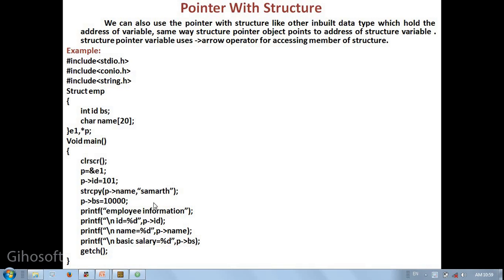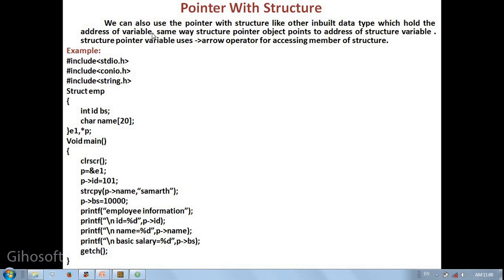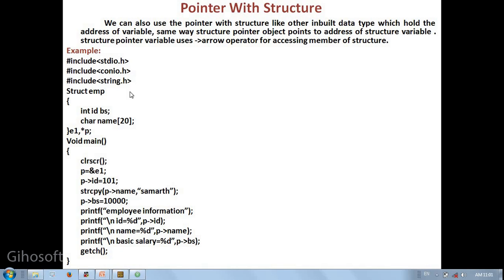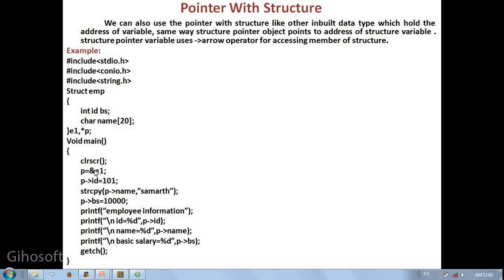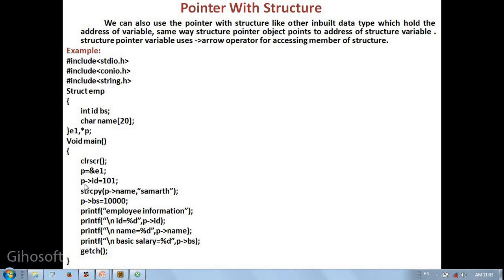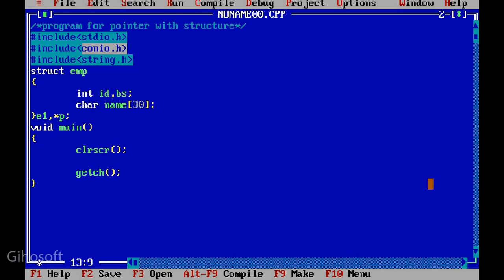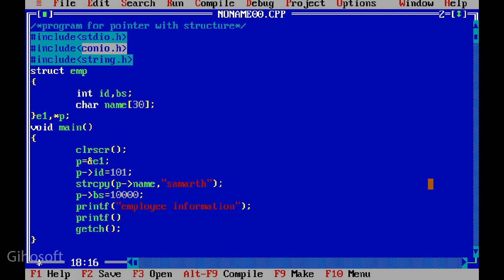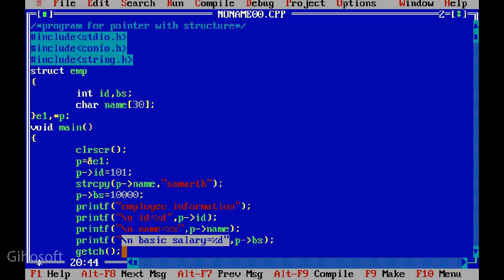14-pointer with structure unit-4 part-2